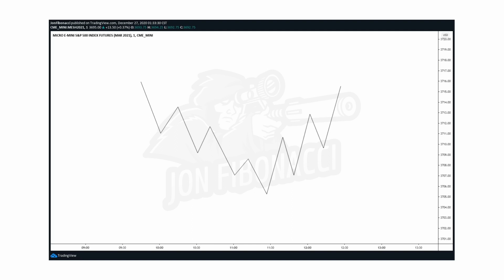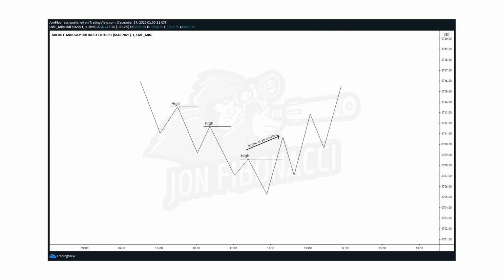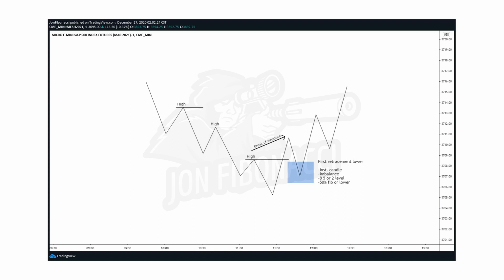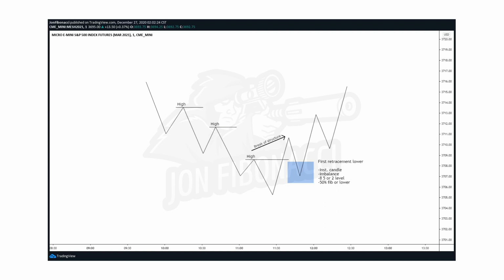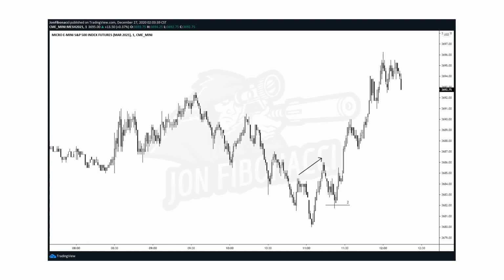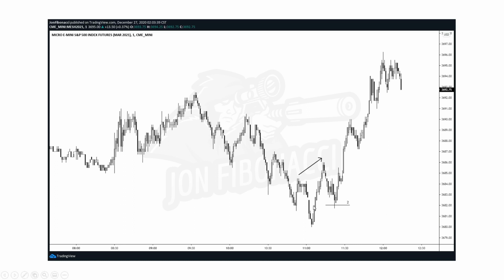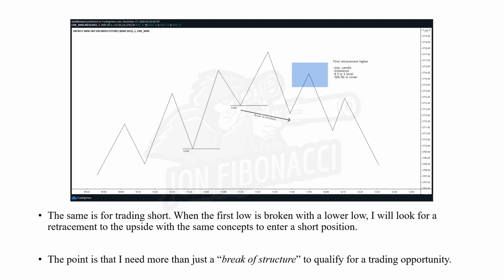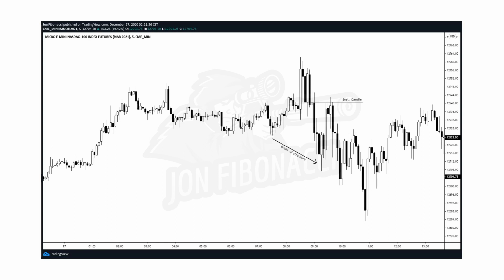Smart Money Sniper Course: Never Get Break of Structure (BOS) Wrong Again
Trading foreign exchange and stocks on margin (and futures) carry a high level of risk and may not be suitable for all investors. The high degree of leverage can work against you as well as for you. Before deciding to trade, you should carefully consider your investment objectives, level of experience, and risk appetite. The possibility exists that you could sustain a loss in excess of your initial investment. You should be aware of all risks associated with trading and seek advice from an independent financial divisor if you have any doubts.

Break of structure. BOS. Market structure shift. how to trade smart money. smart money concepts. day trading. day trading for beginners. stock market. forex market. forex trading. fx trading.